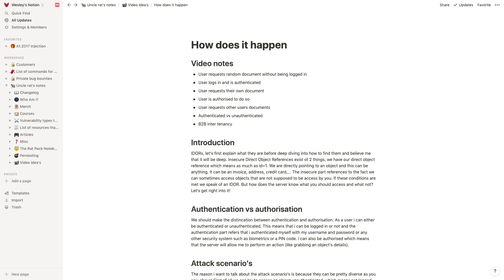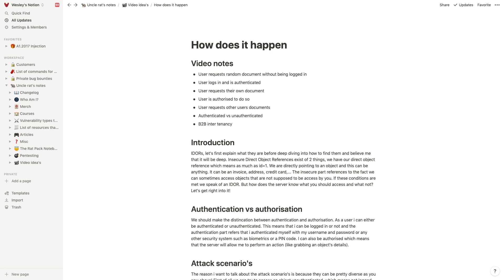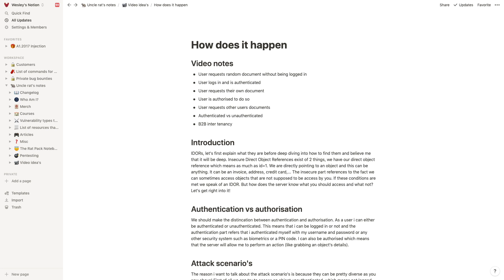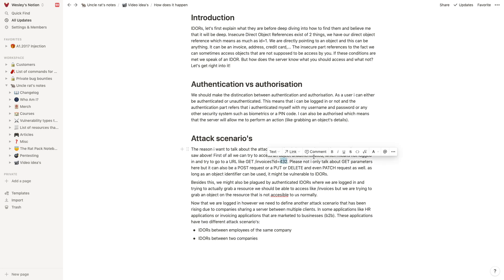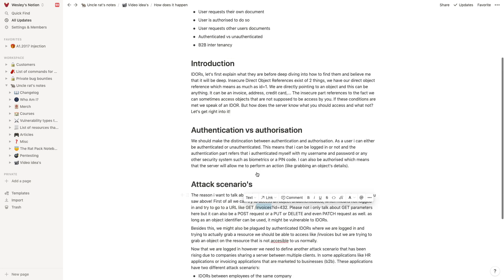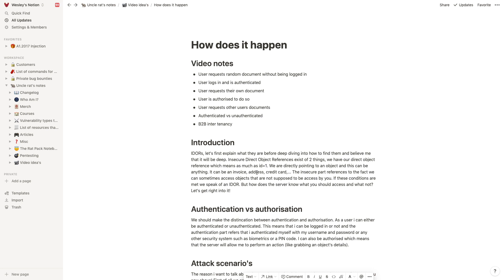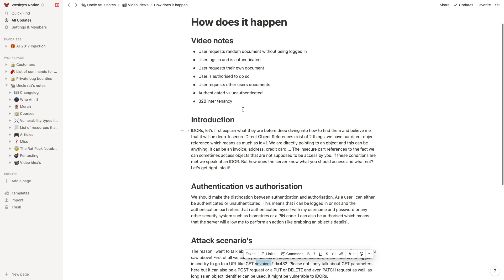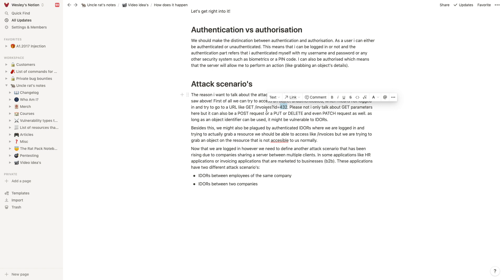IDORs Explained - How They Happen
IDOR or insecure direct object references are prevelaar, I’ve made most of my bug bounty money with it ❤️‍🔥

I will be making one big article and post here and on twitter when done

thexssrat